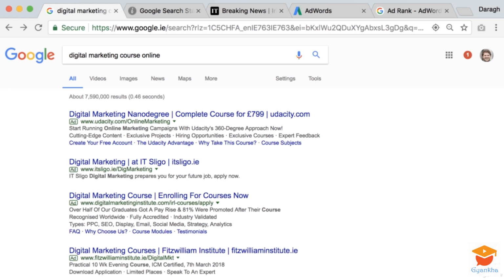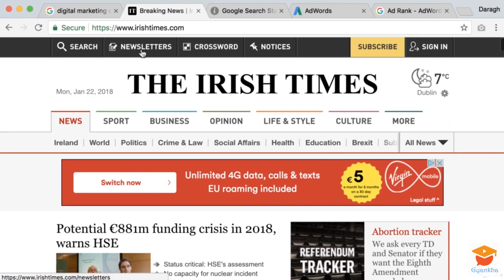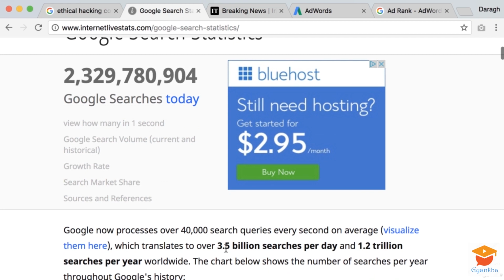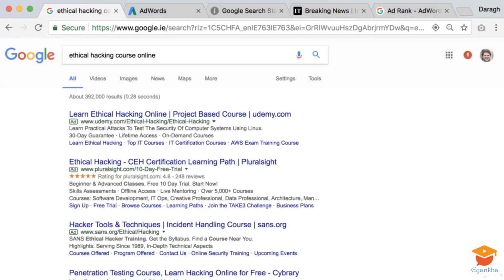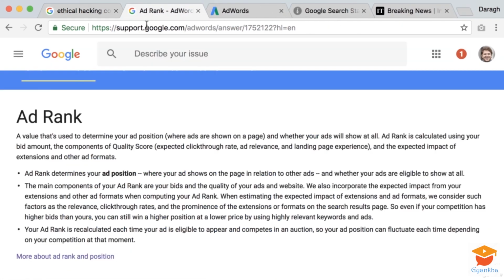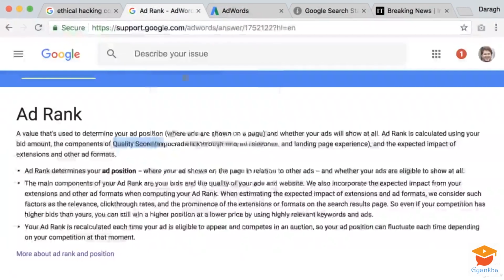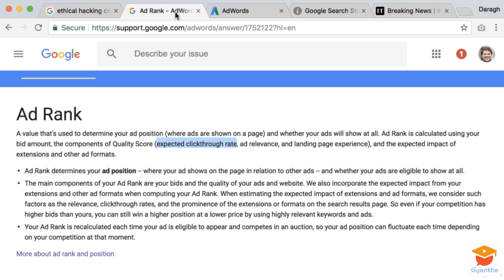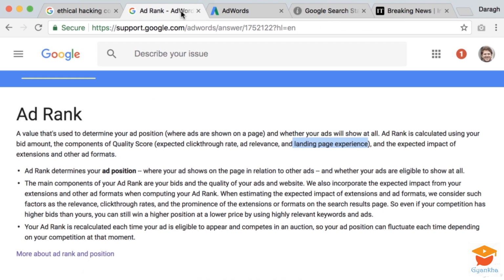How Google Ads Works